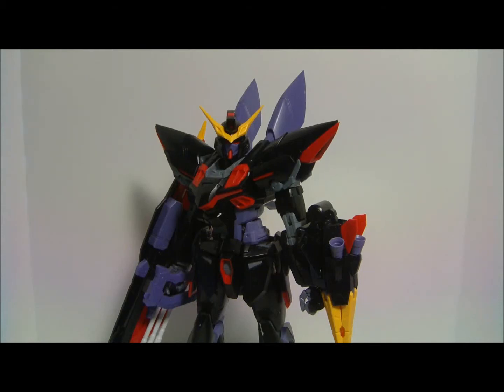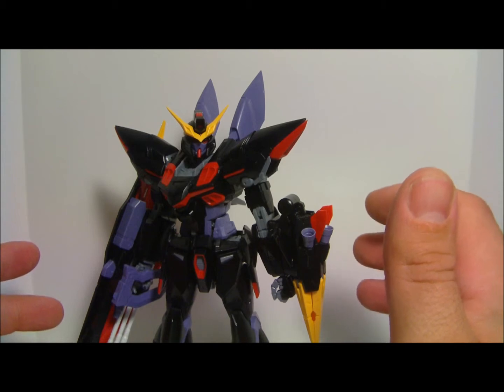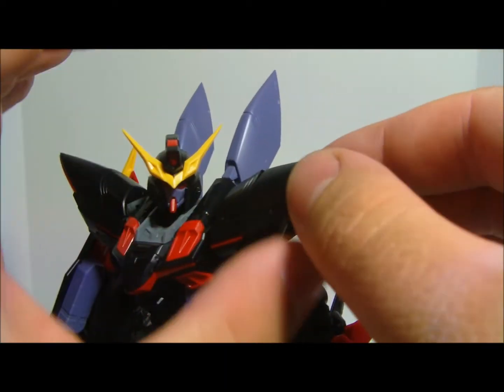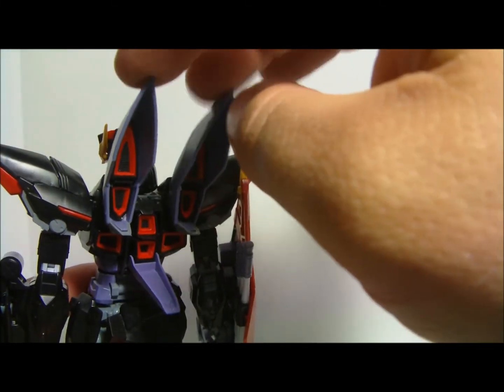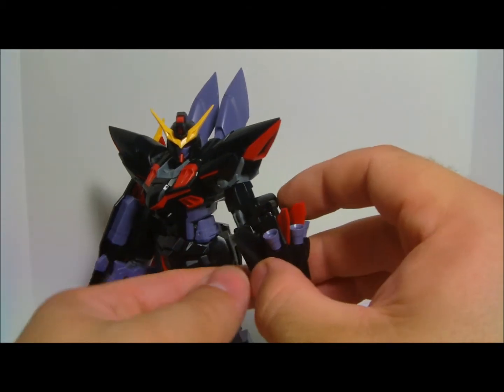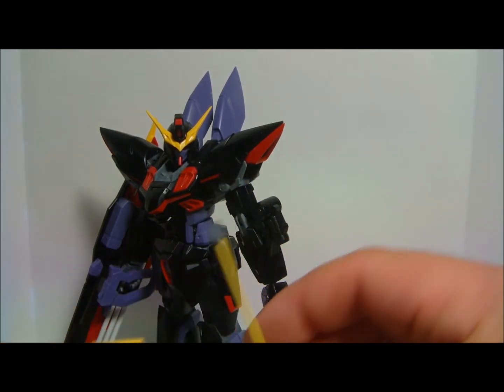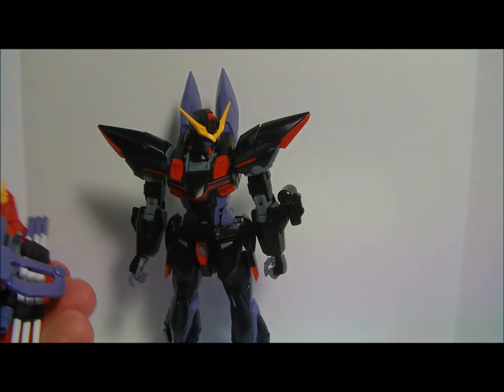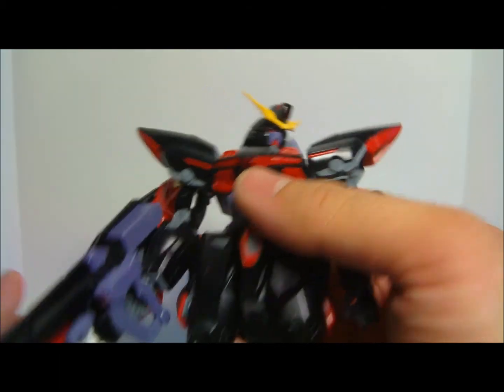MG Blitz Review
A look at The New Blitz